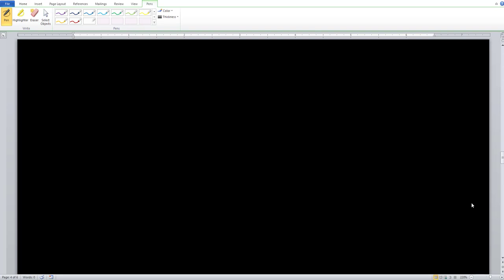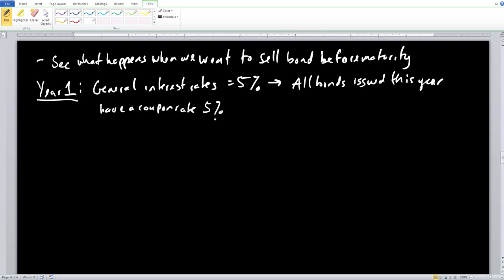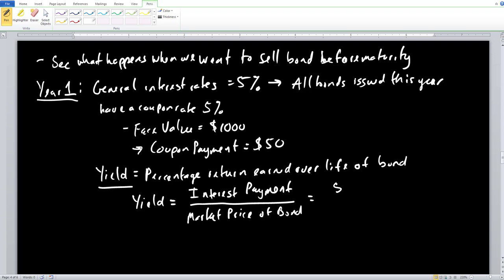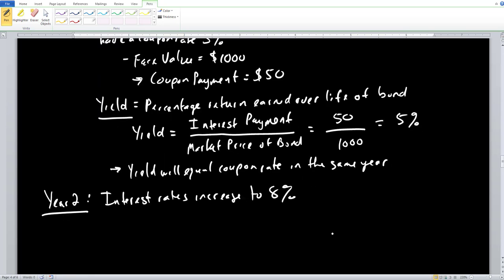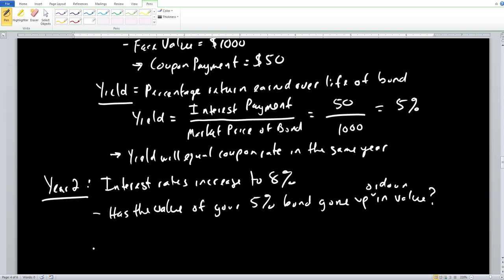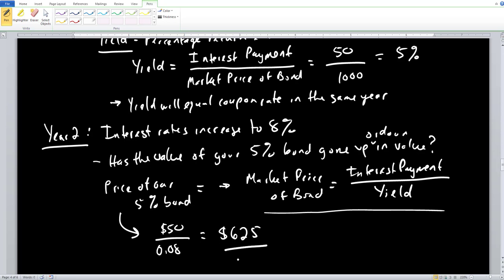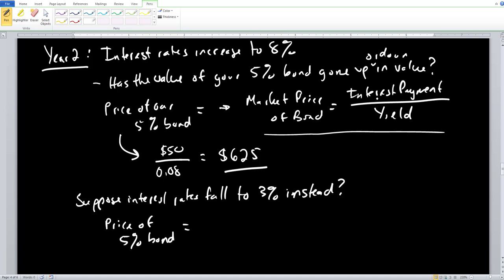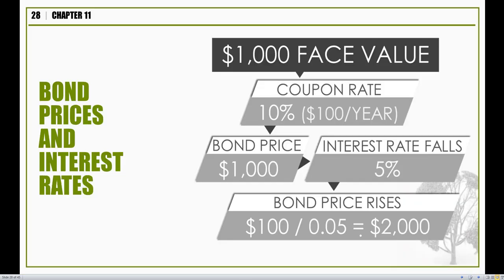ECO 2013 Macroeconomics -- Chapter 11.11: The Market Price of a Bond